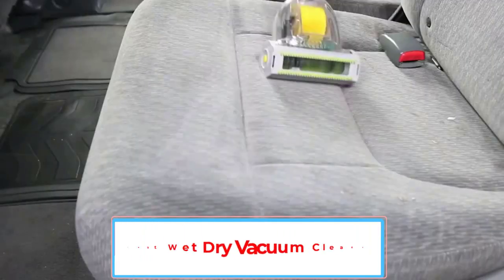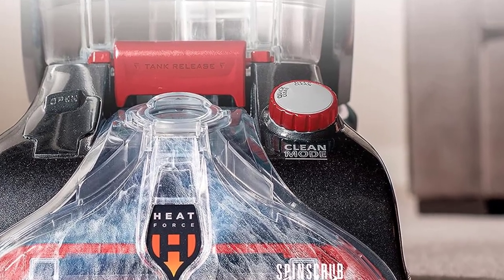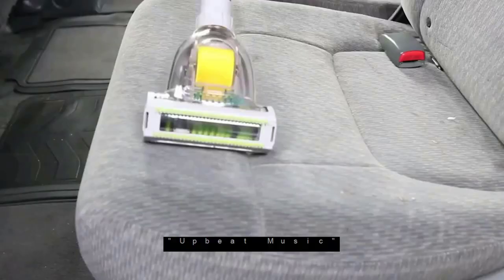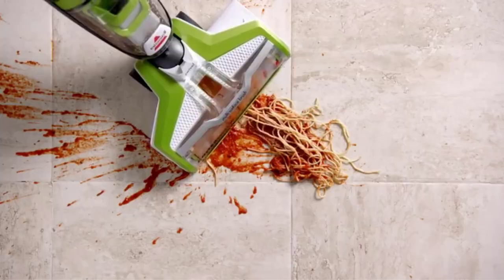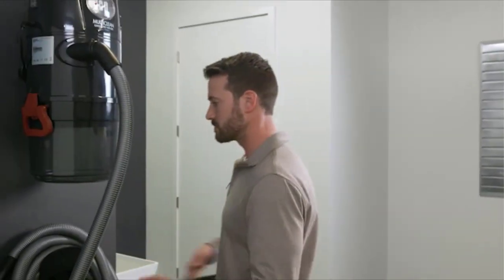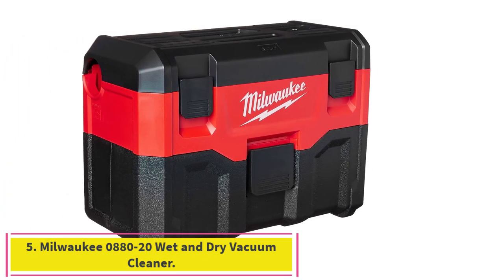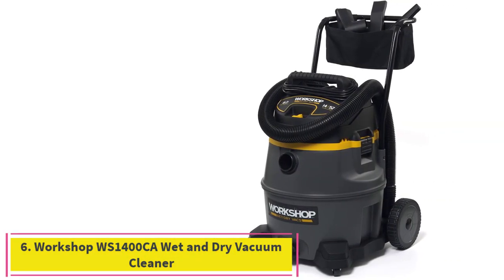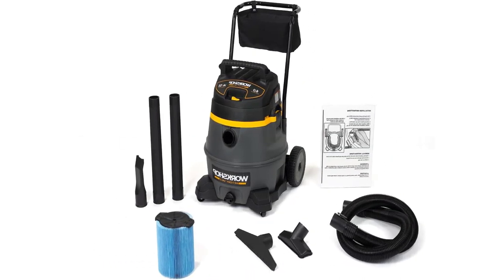Best Wet Dry Vacuum Cleaner in 2023 | Top 6 Best Wet and Dry Vacuum Cleaner (Buying Guide)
📌Product Link📌:
1. Hoover Power Scrub Elite Wet and Dry Vacuum Cleaner.

2. Prolux Professional Wet and Dry Vacuum Cleaner.

3. Bissell CrossWave Wet and Dry Vacuum Cleaner.

4. Bissell Garage Pro Wet and Dry Vacuum Cleaner.

5. Milwaukee 0880-20 Wet and Dry Vacuum Cleaner.

6. Workshop WS1400CA Wet and Dry Vacuum Cleaner

In this video, we listed the Best Wet Dry Vacuum Cleaner in 2023 ?